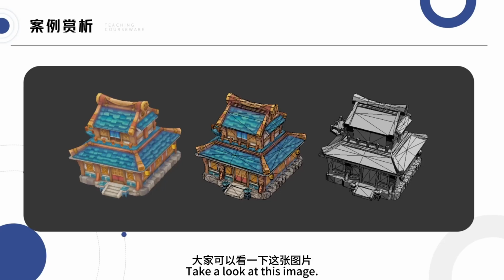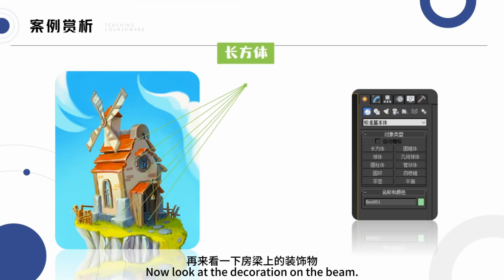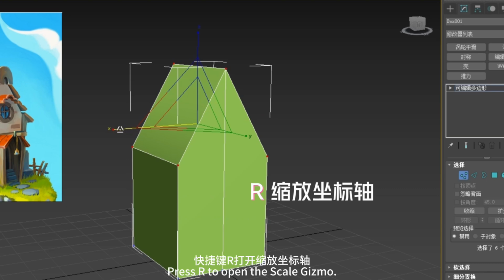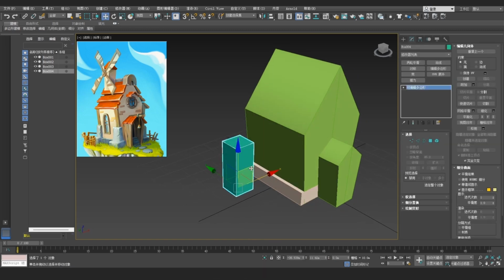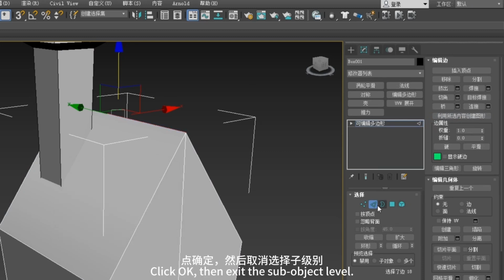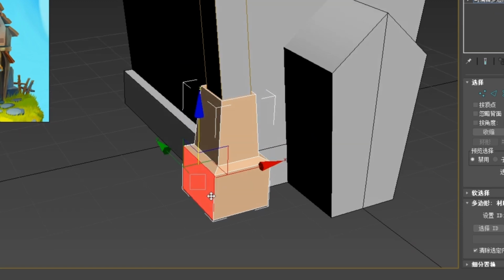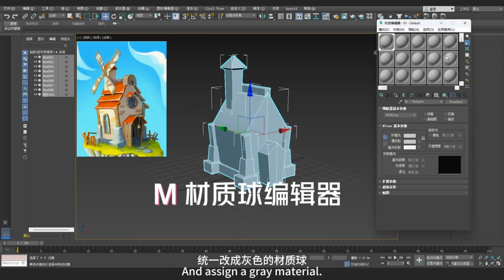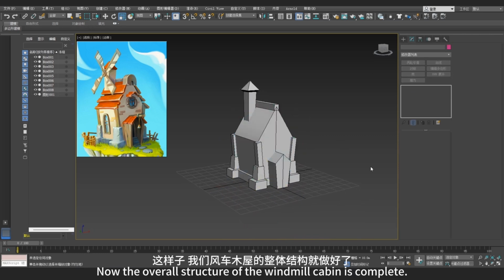2 1 Analyze the Concept Art and Block Out the Cottage Low Poly Model